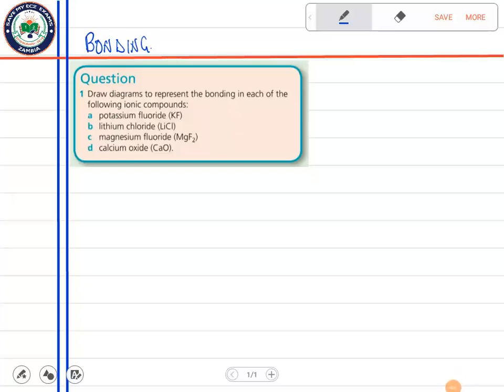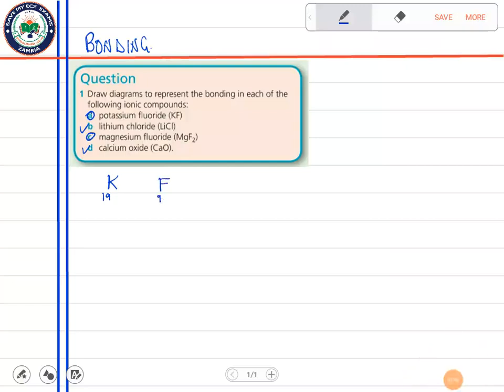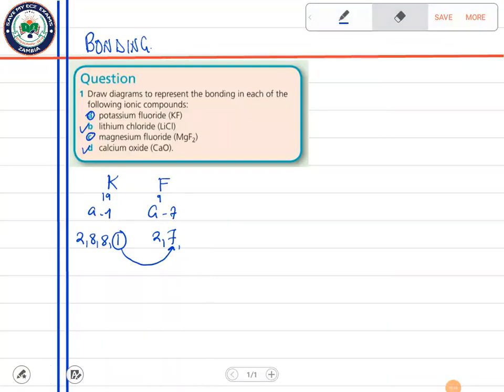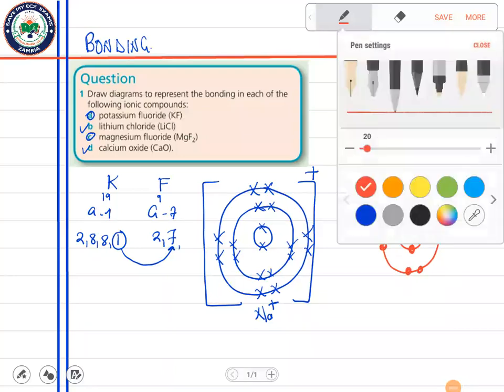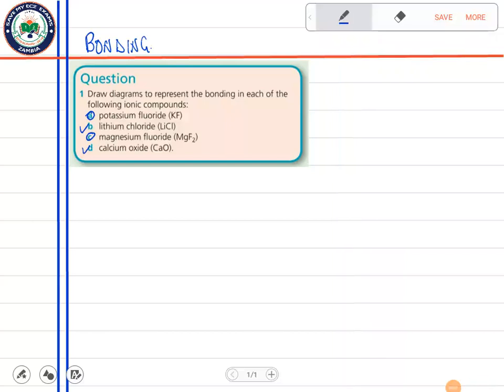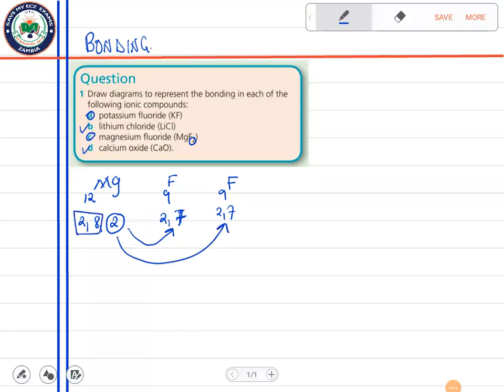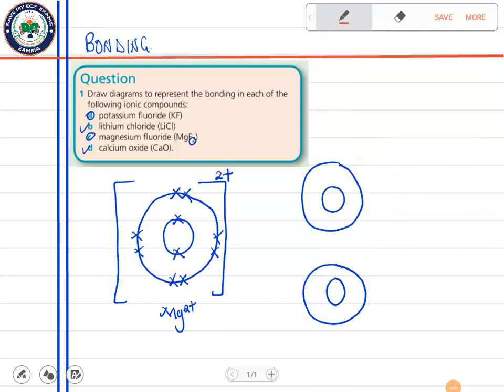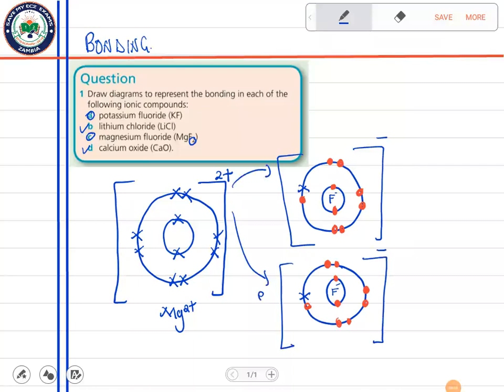ECZ: Drawing Ionic Bondings in ionic compounds . O level Chemistry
Drawing Ionic Bondings in ionic compounds